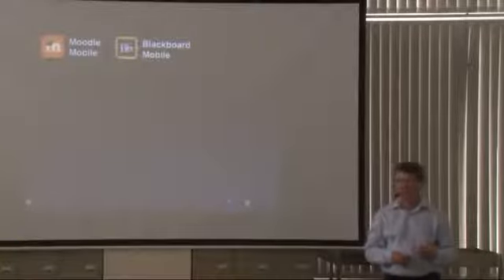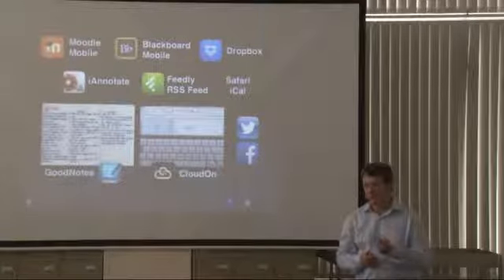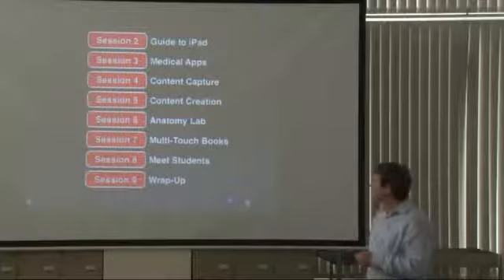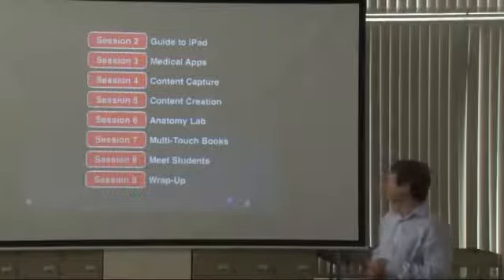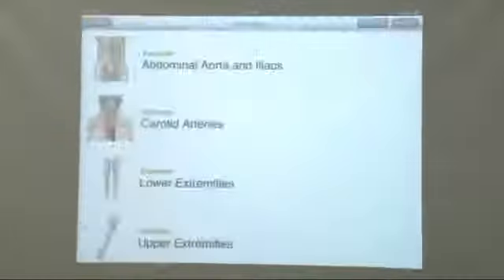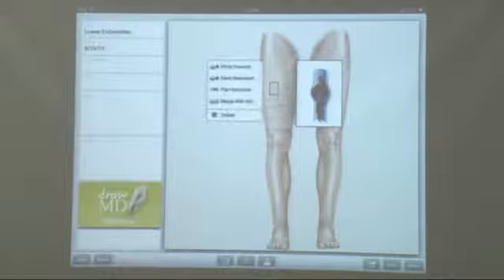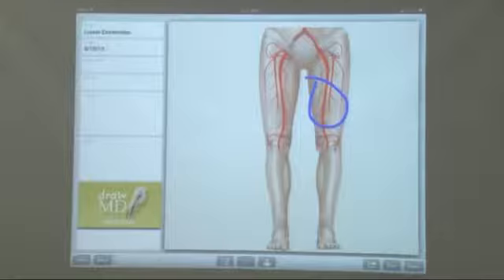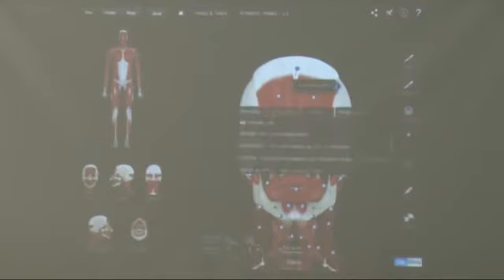iPad Project 04